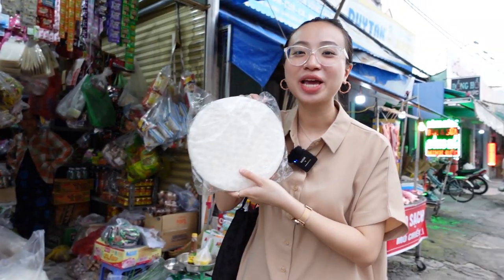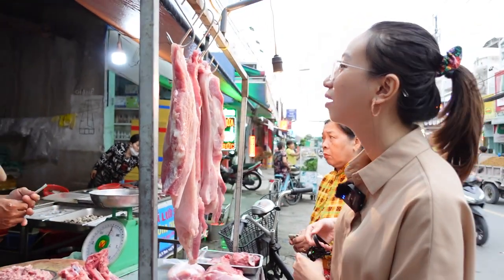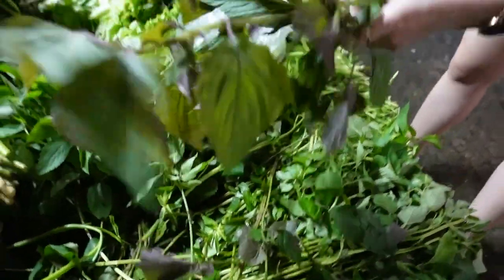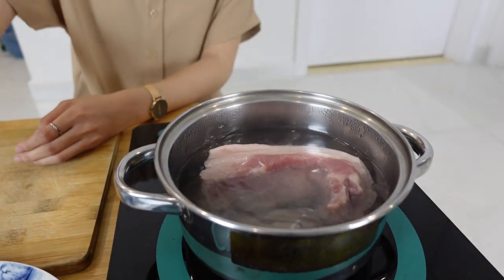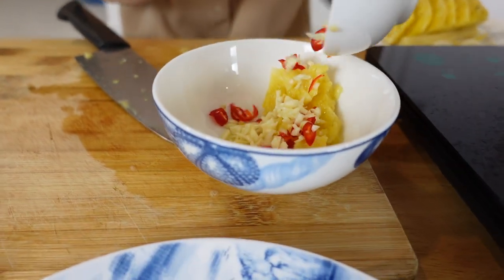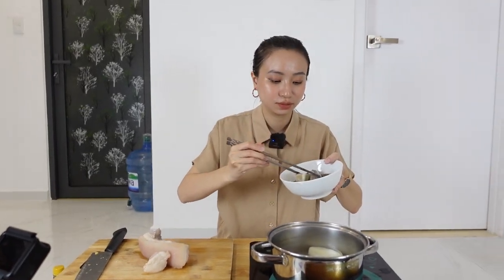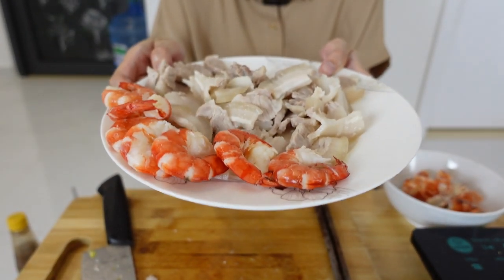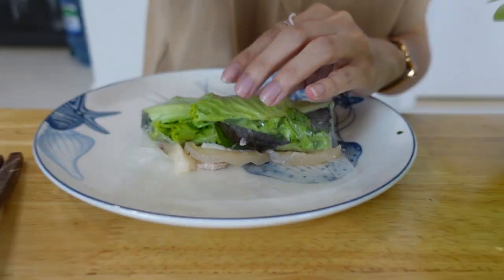Jak zrobić świeże wietnamskie sajgonki | Gotuj z Trinh | Ok!Azja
Świeże sajgonki to jedno z najbardziej popularnych i zarazem najsmaczniejszych dań kuchni ulicznej, jakie można znaleźć w Sajgonie.

Zobacz już dziś, jak zrobić świeże wietnamskie sajgonki razem z naszą niezawodną prowadzącą - Trinh!

Ok!Azja - ciekawsza strona Azji